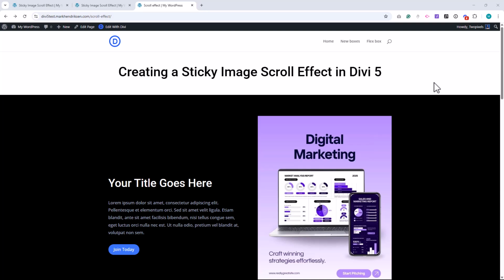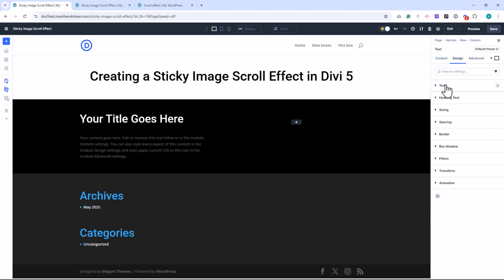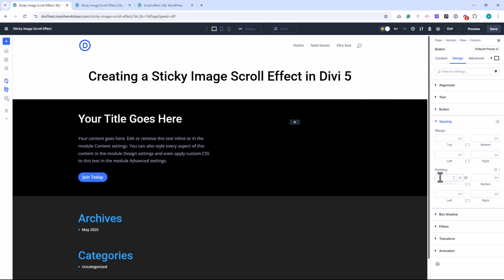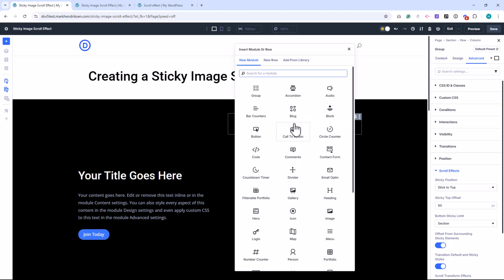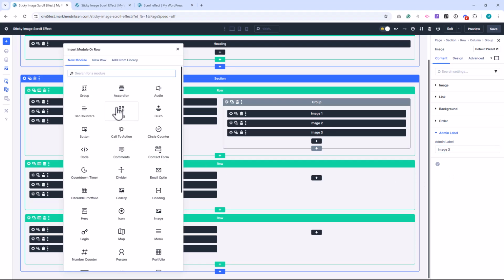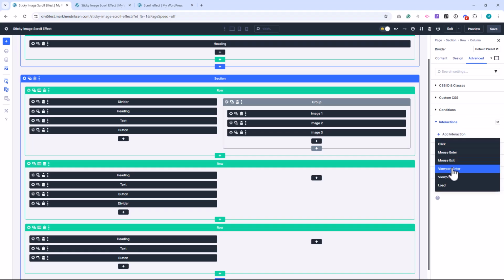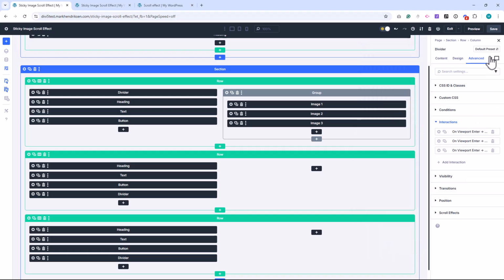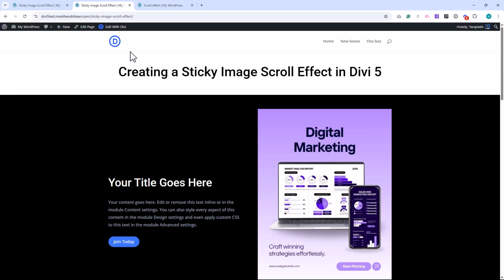Sticky Image Scroll Reveal in Divi 5 – Easy Step-by-Step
In this Divi 5 tutorial, you'll learn how to create a sticky image scroll reveal effect — where the image stays in place and changes as you scroll through the page.

This is a great way to showcase products, tell a story, or add some scroll-based interaction to your Divi layouts.

🛠️ What you’ll learn:

✅ How to use sticky scroll effects in Divi 5
✅ How to change images based on scroll position
✅ How to set up interactions using Divider Modules
✅ Tips for mobile optimization

📌 Note: Divi 5 is still in its alpha stage — this tutorial is for experimentation and learning.

💡 Perfect for beginners! No coding required.